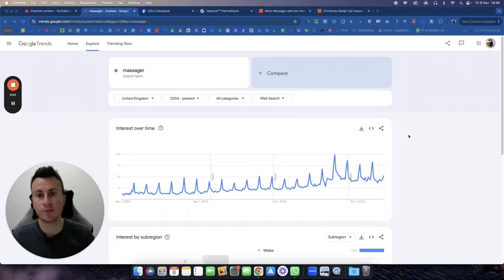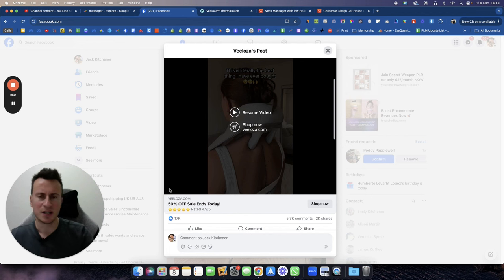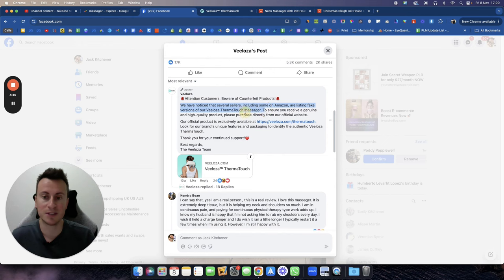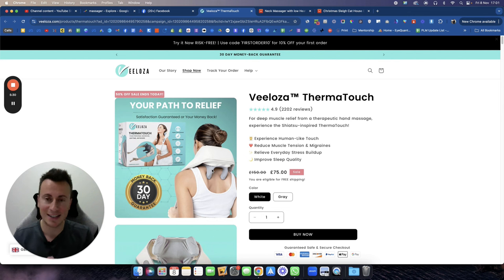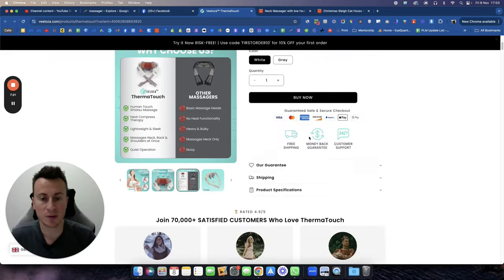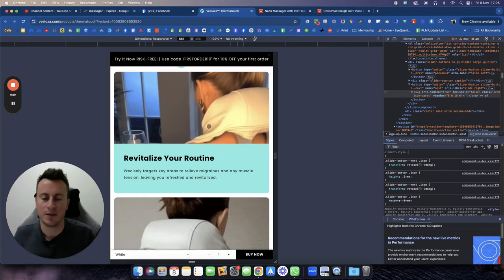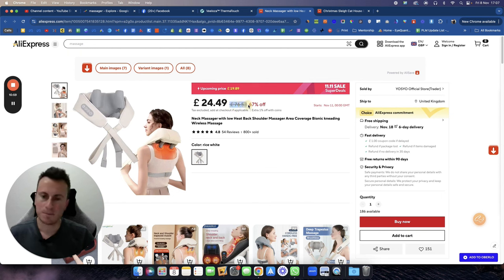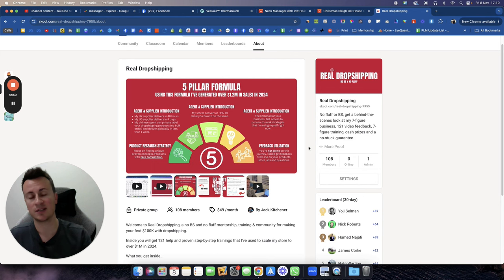This Secret Product Is Making Millions In Q4 (Shopify Product Research)